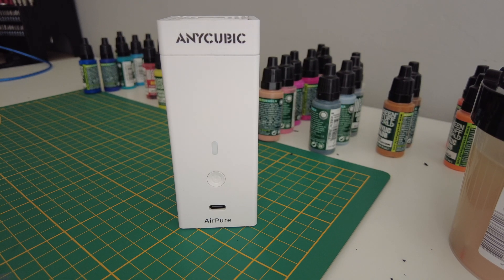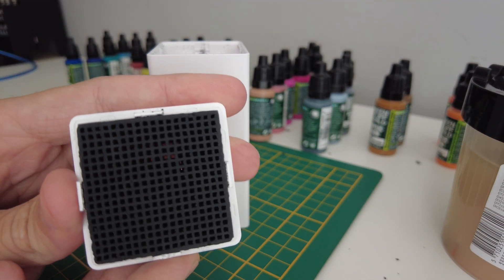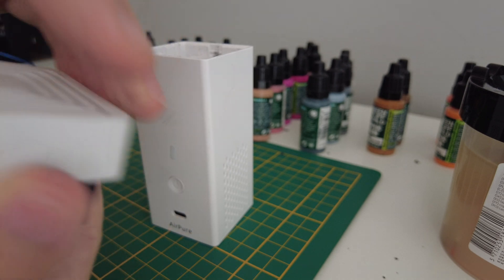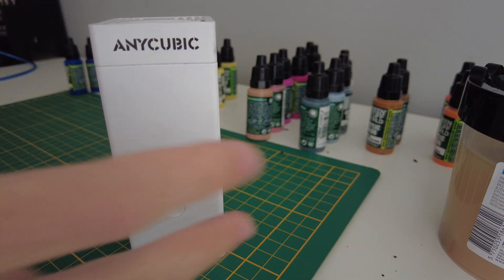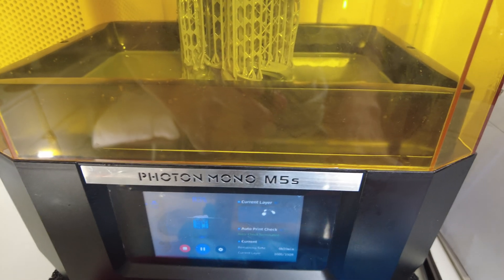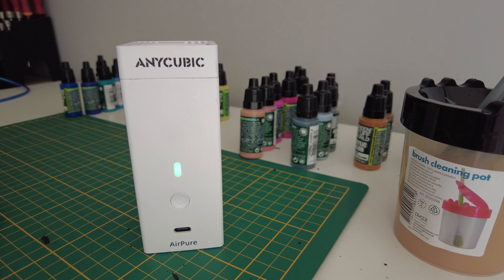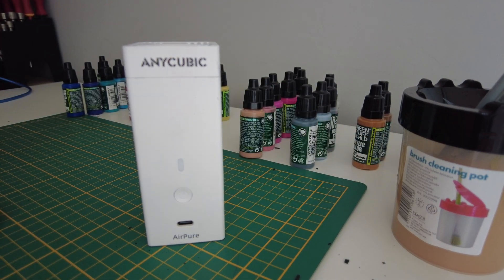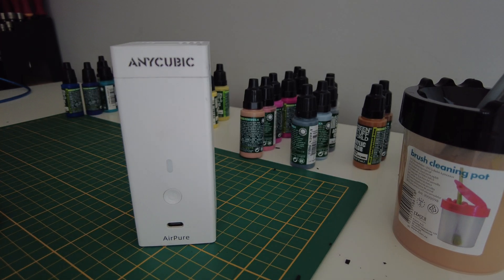ANYCUBIC AIRPURE | CARBON FILTER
Anycubic Air Purifier's body size is less than a can of coke. You can put it under the protection cover of Photon M3 series.With high wind power, fast circulation and low noise, it is a perfect match of resin 3D printers.